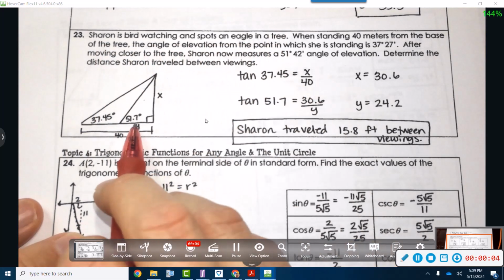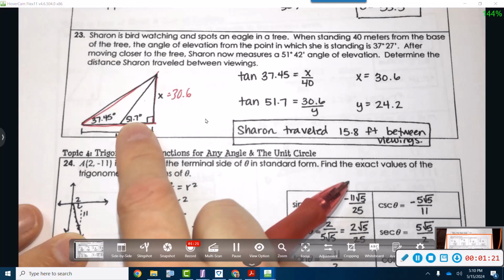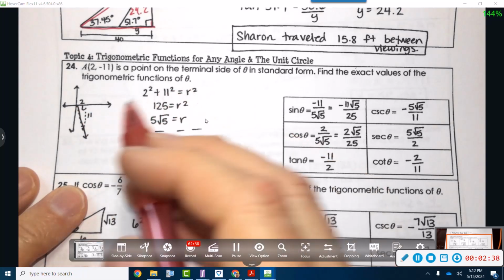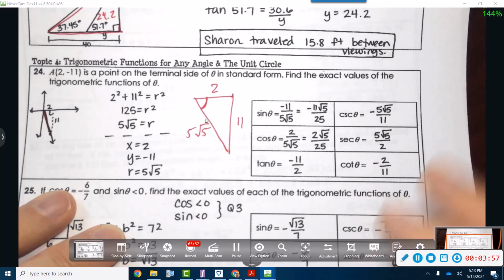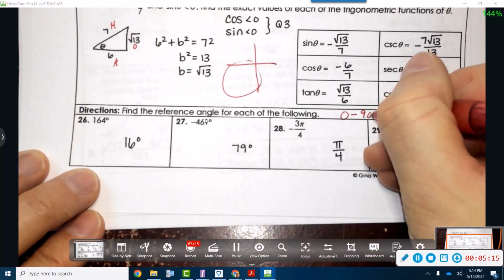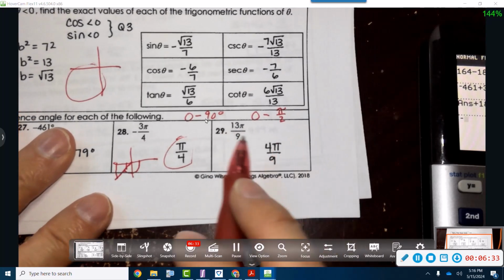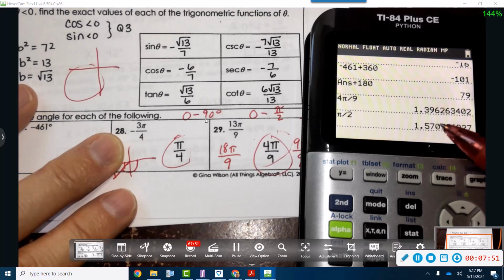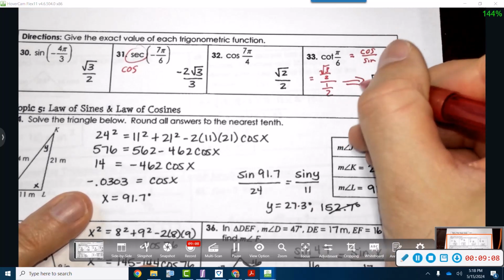Trig Study Guide (23-33)